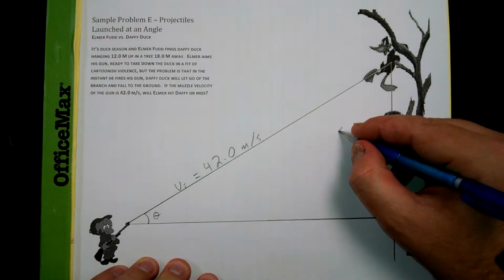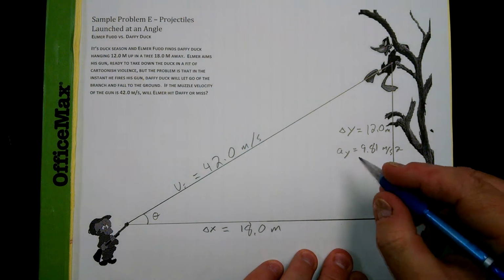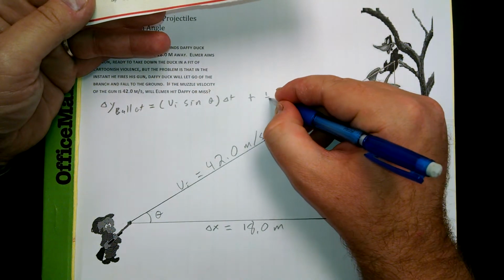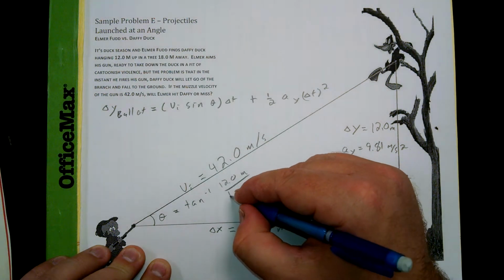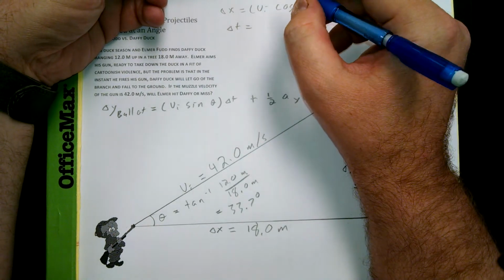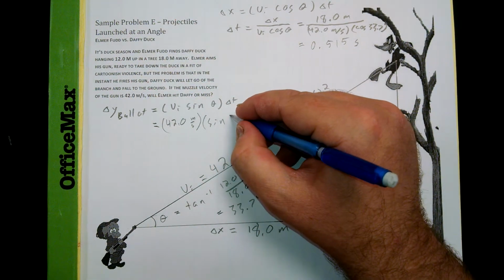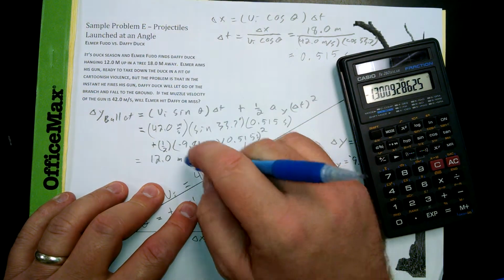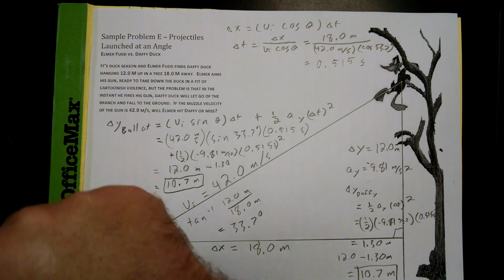Elmer Fudd vs. Daffy Duck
The Warner Brothers version of a classic physics problem.